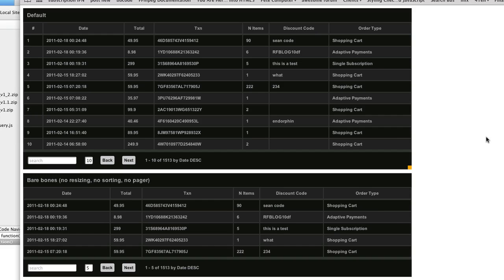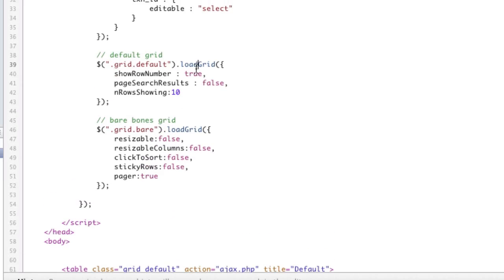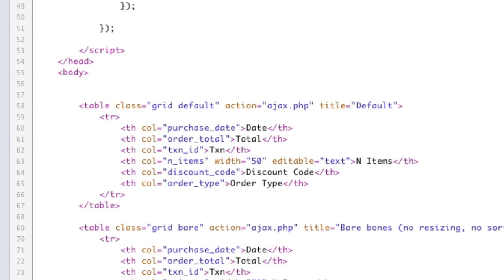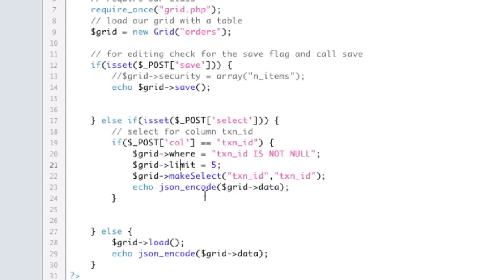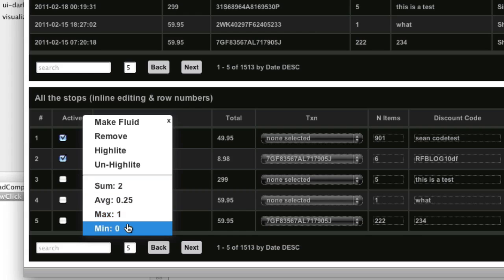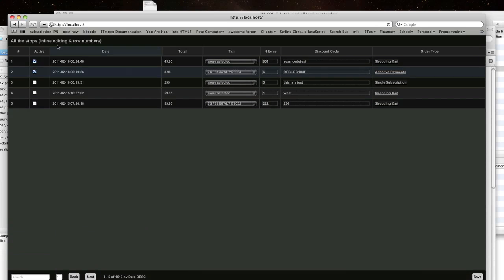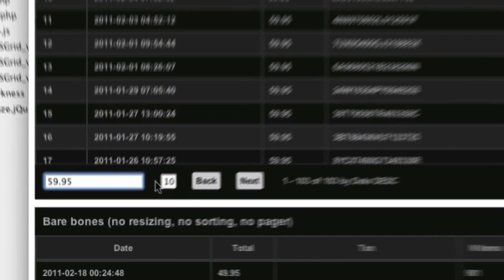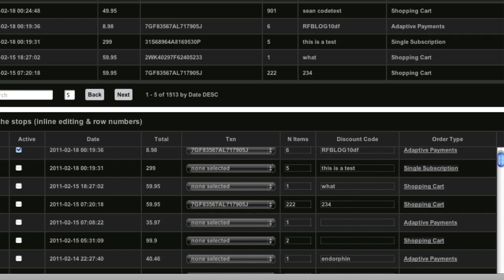OpenJS Grid 1.3 Release!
Features for OpenJSGrid 1.3 include
can set href for linking now
setting editable to text instead of inline
handle drop downs
handle checkboxes
make all properties either columnOpts or as attrs
allow you to add fields in the select that don't get shown
added sum max and min, avg
does min and max from db
null text on selects
fullscreen mode
can now set, width, height and minheight via options
search results can come back without paging
*fix - when turning the pager off it actually turns off paging of results
limits searching to 3 chars min
don't allow letters in number of results box
killed link class - you can do this with css
security to prevent injection editing attacks